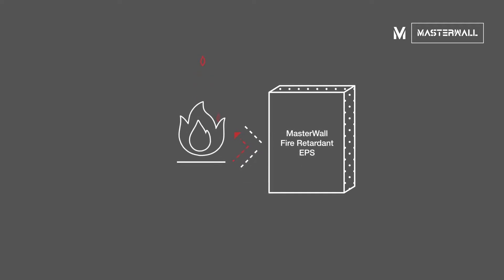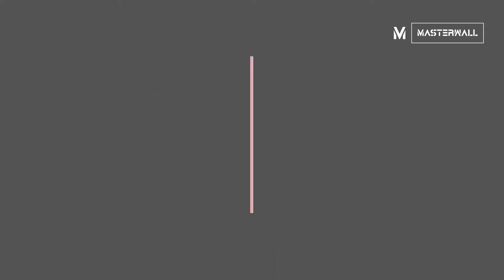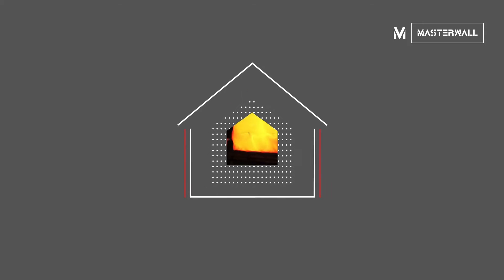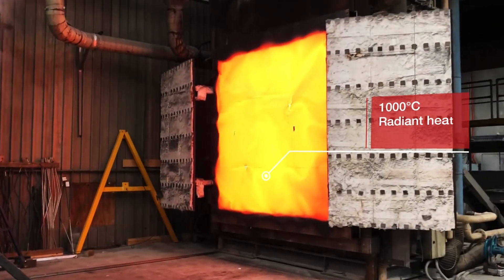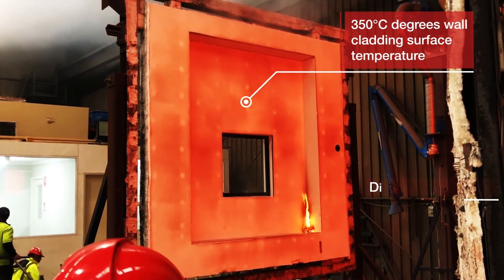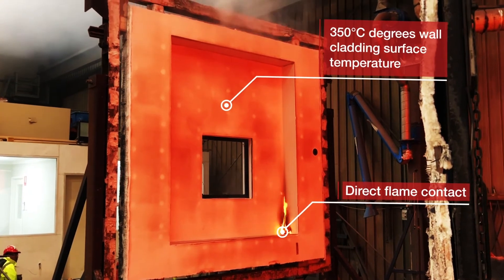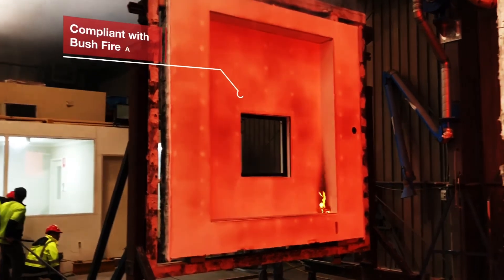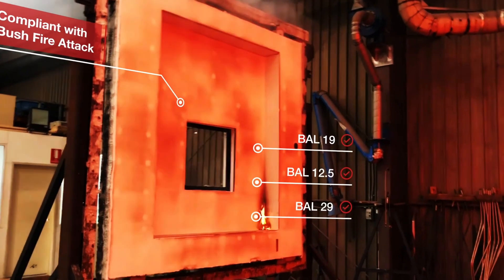How Masterwall is Changing the Game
Masterwall’s EPS Polystyrene Panels contain an effective flame retardant, and show enhanced fire resistance performance when installed as part of an EIFS wall cladding system. When it comes to safety, there are no shortcuts, and this is why we developed Masterwall (ID) - a game changing innovation from Australia’s leading high performance exterior cladding company - and only available from Masterwall.